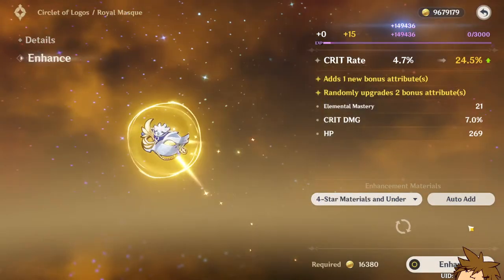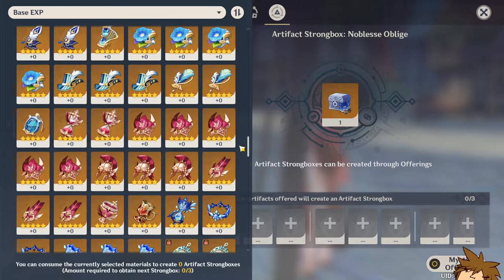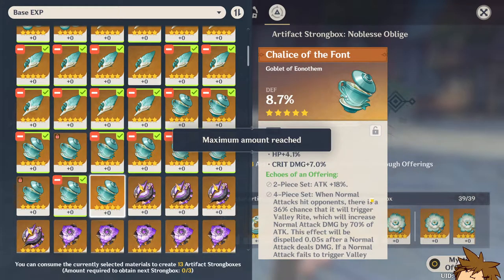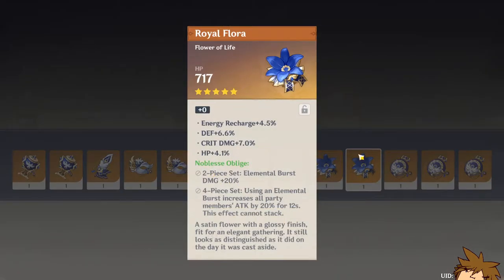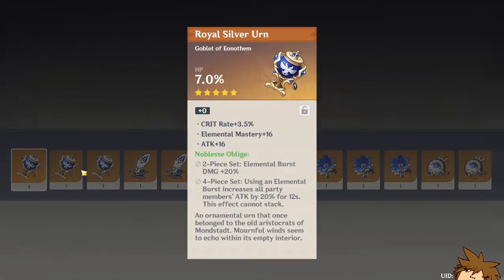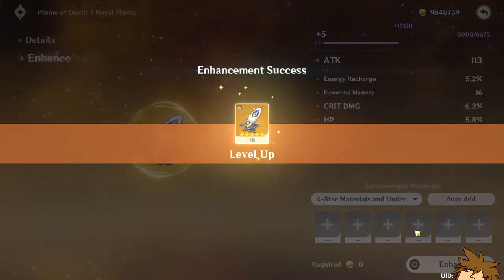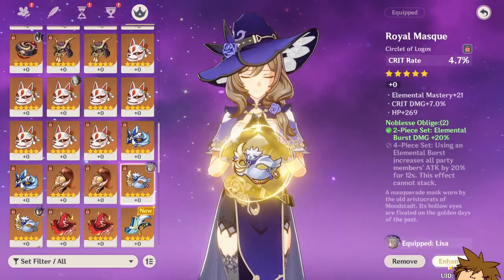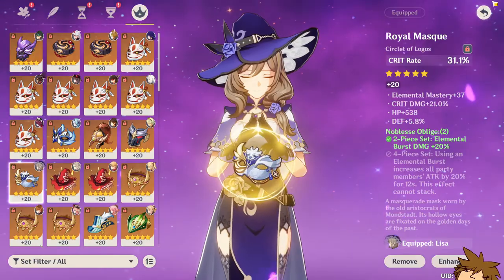I TRADED 100+ ARTIFACTS FOR THIS 5 STAR PIECE! - Genshin